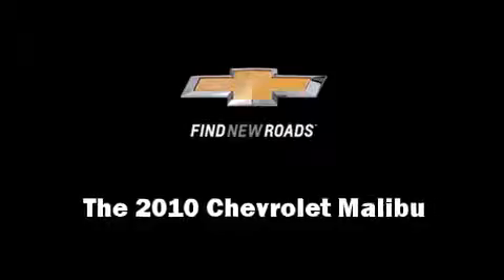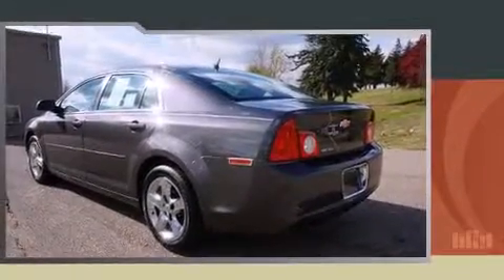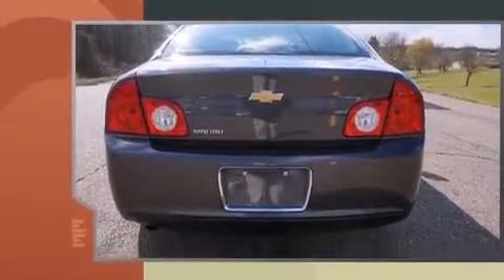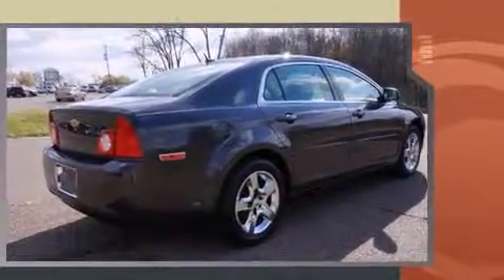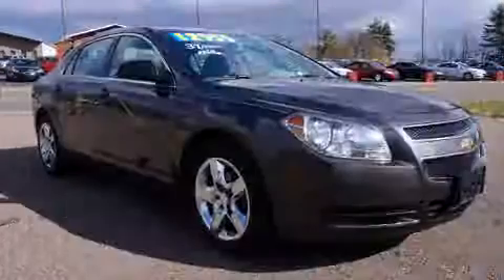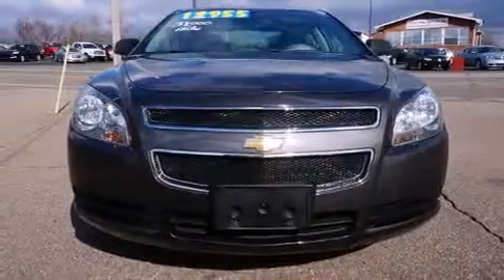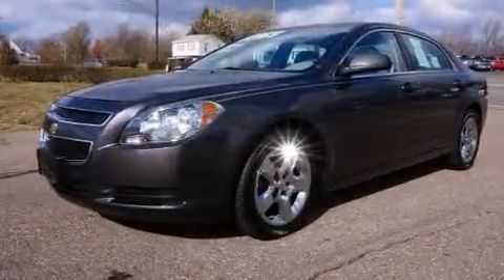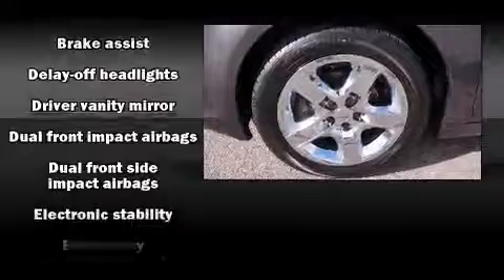2010 Chevrolet Malibu LS in Wintersville, OH 43953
Treat yourself to a test drive in the 2010 Chevrolet Malibu. This 4 door, 5 passenger sedan still has fewer than 40,000 miles! It features an automatic transmission, front-wheel drive, and a 2.4 liter 4 cylinder engine. Top features include air conditioning, 1-touch window functionality, variably intermittent wipers, fully automatic headlights, tilt steering wheel, power windows, remote keyless entry, and much more. Premium sound drives 6 speakers, providing you and your passengers a sensational audio experience. Chevrolet also prioritized safety and security with features such as: dual front impact airbags with occupant sensing airbag, head curtain airbags, traction control, a security system, onStar, and 4 wheel disc brakes with ABS. Brake assist technology provides extra pressure when applying the brakes. We pride ourselves in the quality that we offer on all of our vehicles. Stop by our dealership or give us a call for more information.